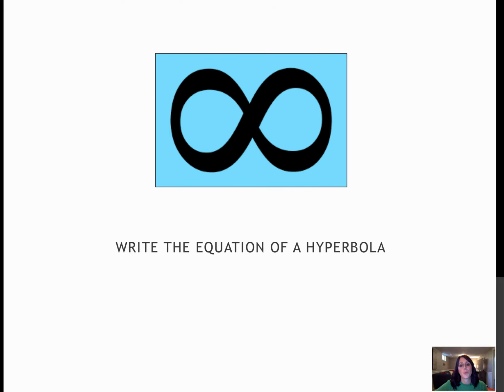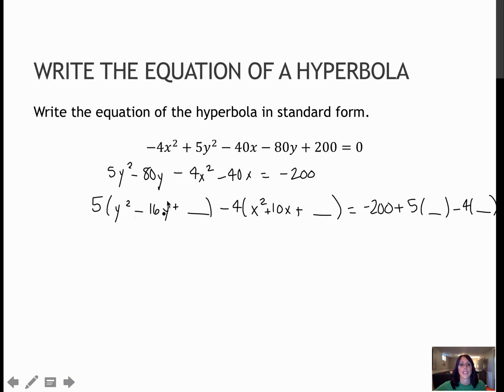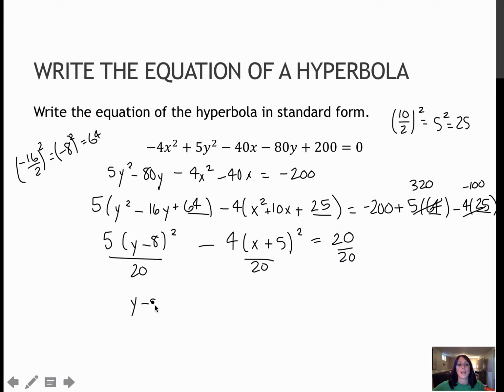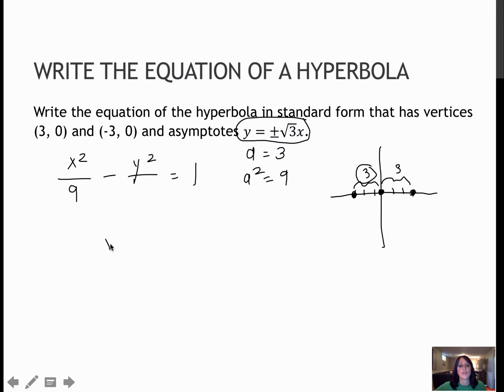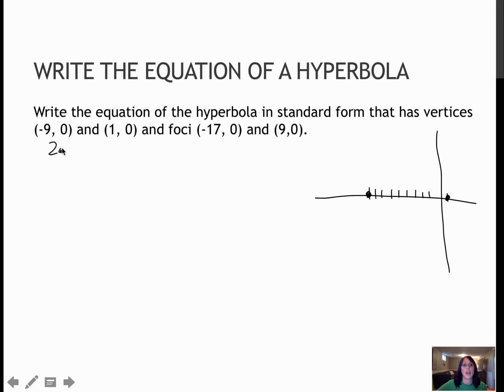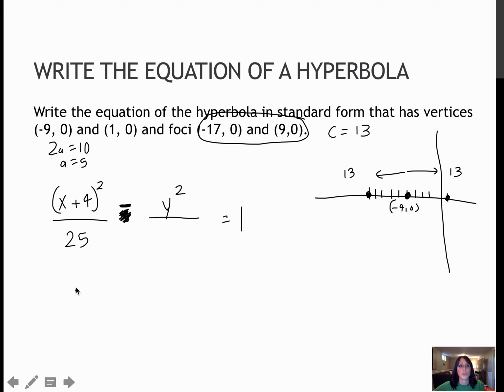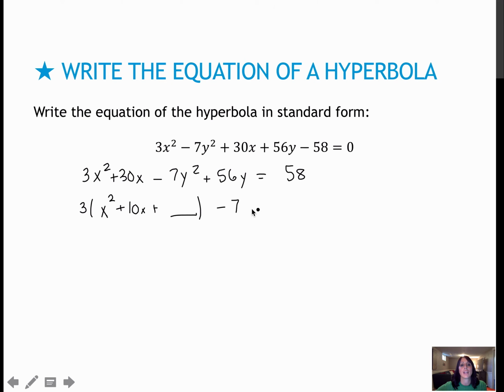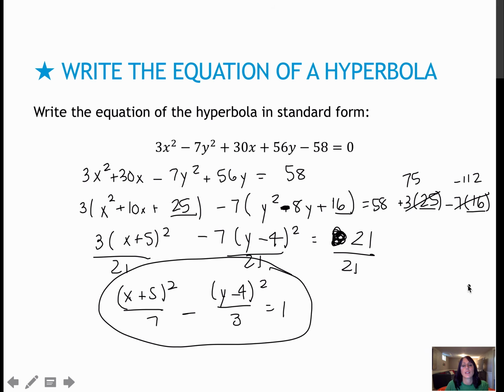146 Write the Equation of a Hyperbola (7.2)